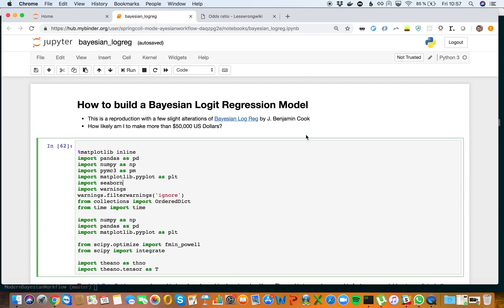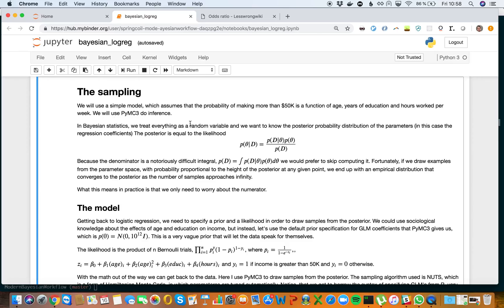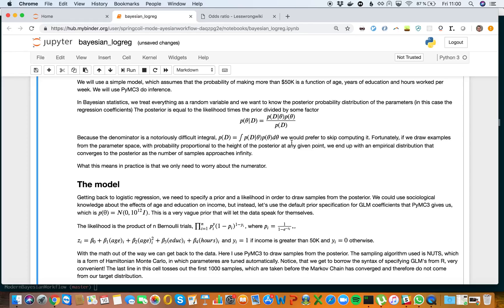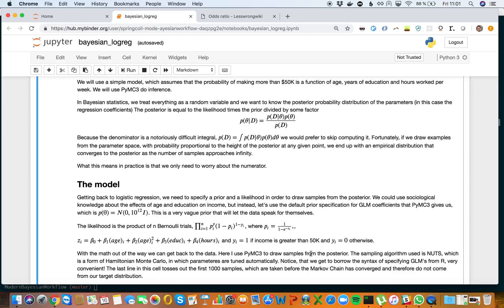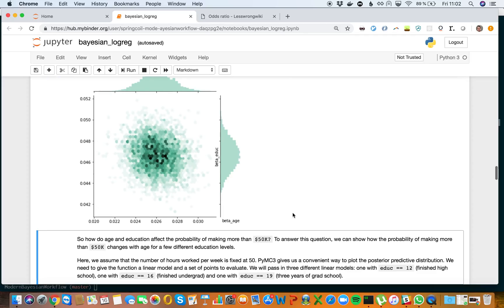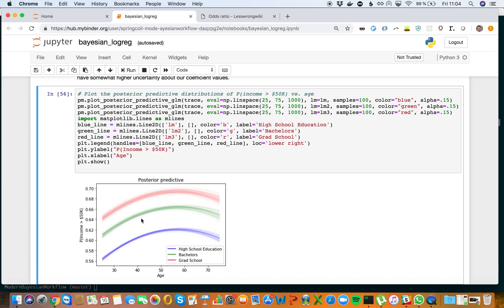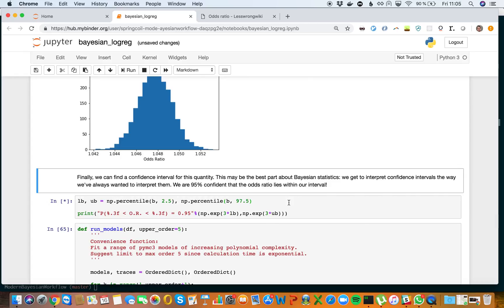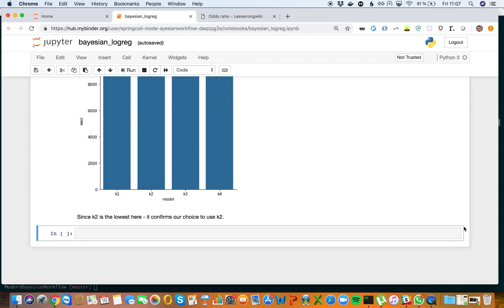How do I build a Bayesian Logistic Regression model?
It can be quite hard to get started with Bayesian Statistics in this video Peadar Coyle talks you through how to build a Logistic Regression model from scratch in PyMC3.
If you want more content like this, you can sign up to my newsletter